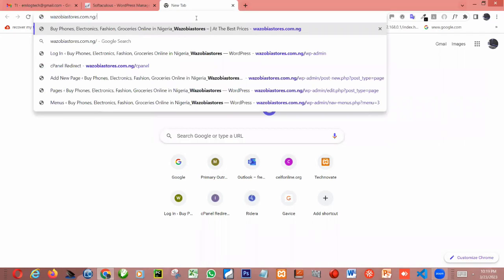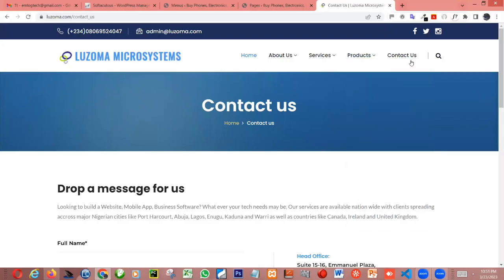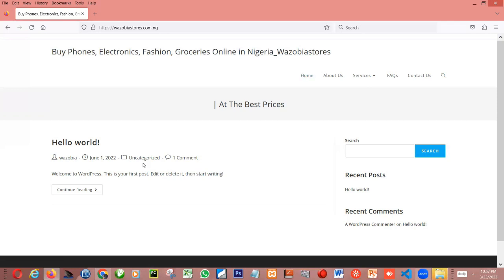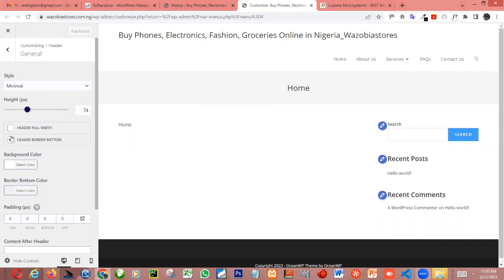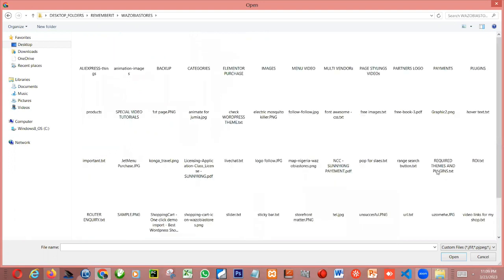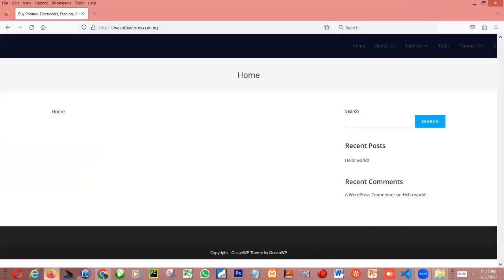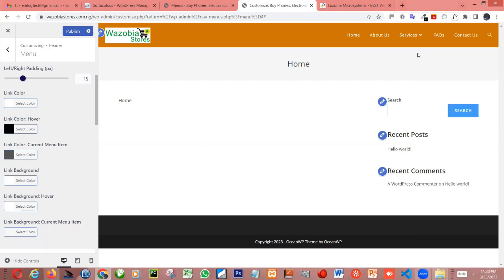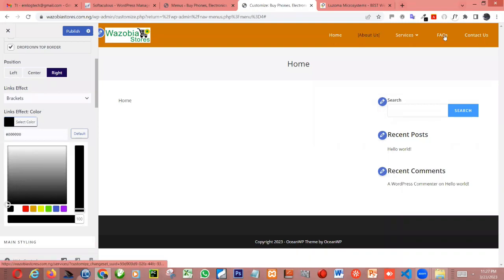Website Design With WordPress Video - Part 4 - Technovate Microsystems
Manipulating and customizing the menu of your website in WordPress.